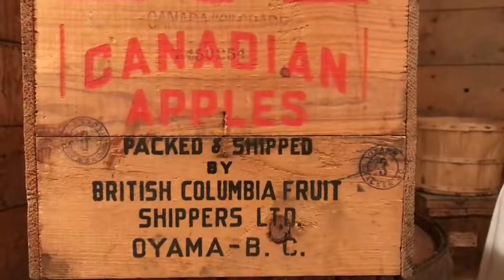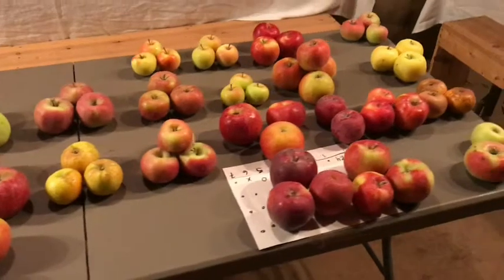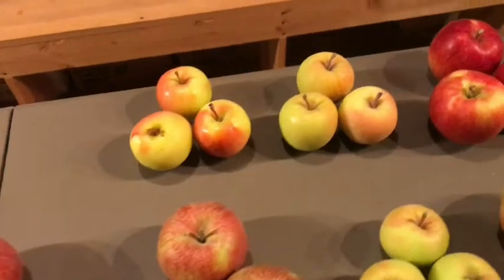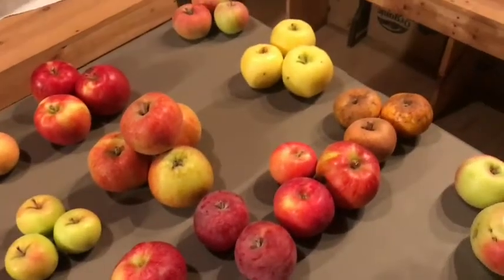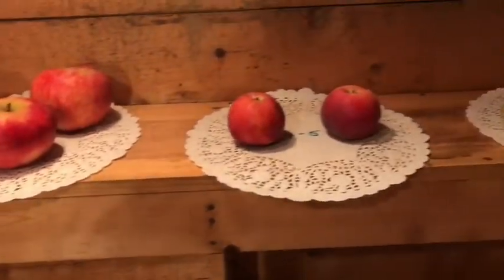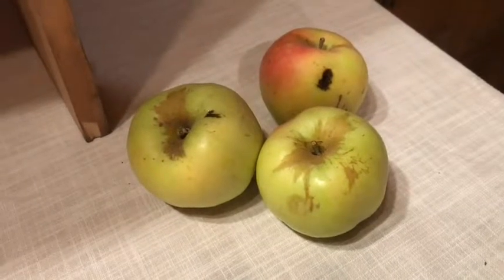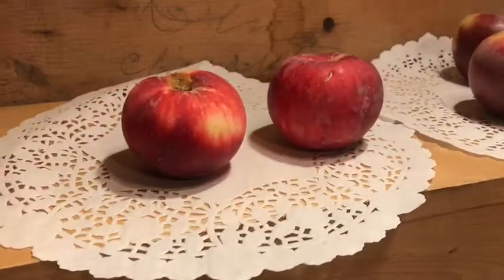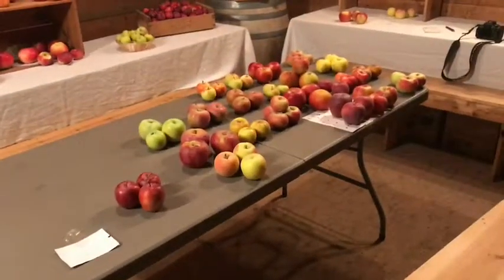Today's Project: Heritage Apples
The Grist Mill and Gardens has almost eighty varieties of heritage apple growing on the property and today's project is to document them all so that we can identify the ones we're not sure of.